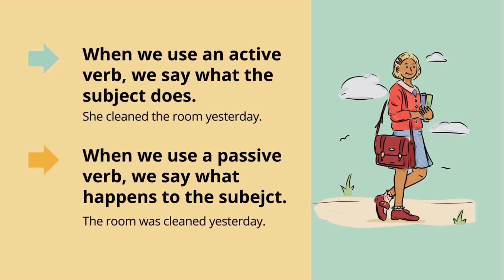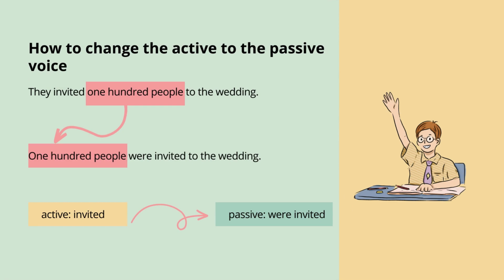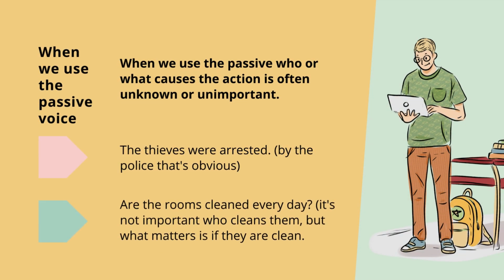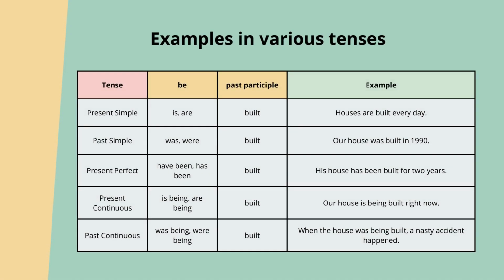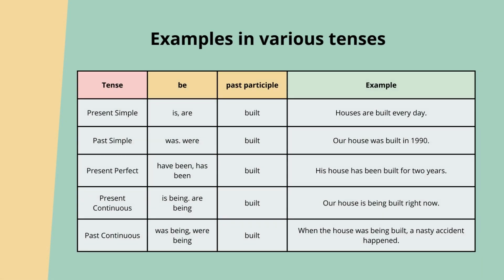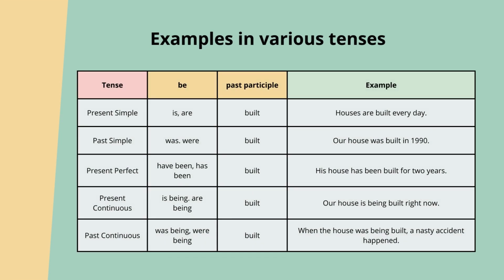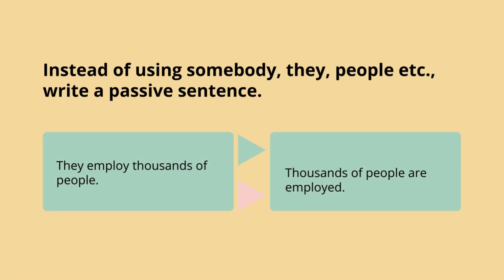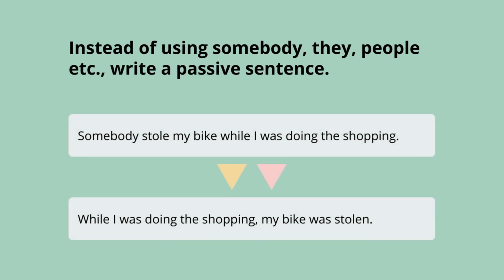Passive Voice - Colorful Simple English Passive Voice Presentation